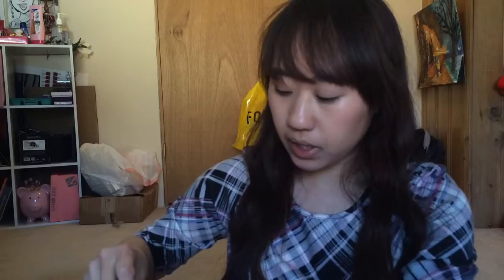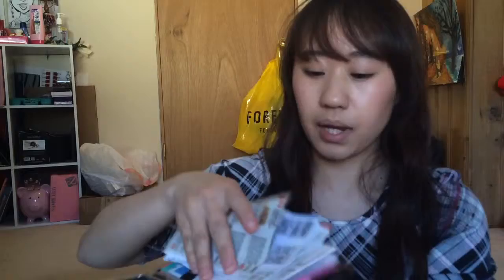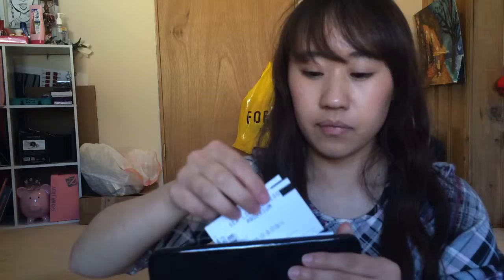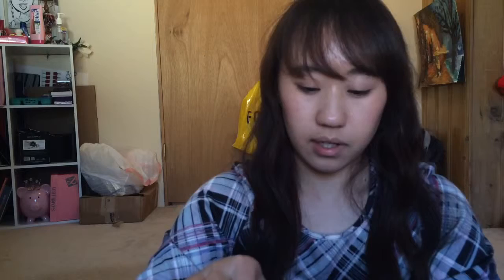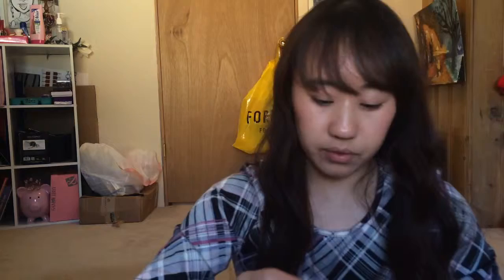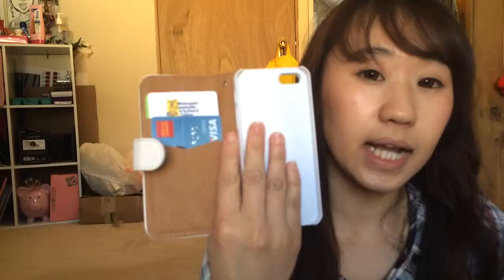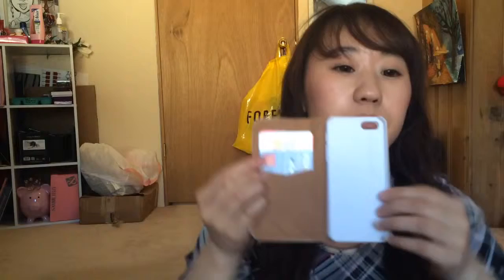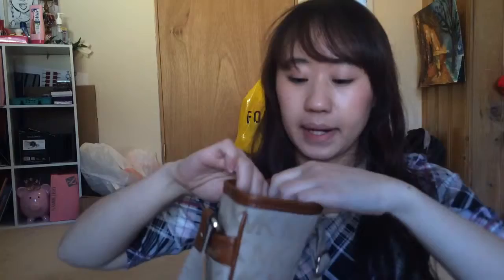What is in my purse/bag? | 2015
Comment: What is your favorite bag?

Yes, I know I am a very simple women. All I need is just my wallet and my phone case and that is it. I am sorry if this video is not interesting but I wanted to do this video for my subscribers who is interested. I try my best to slowly, I mean slowly describe every detail that is in my purse. Hope you guys have a GOOD DAY!